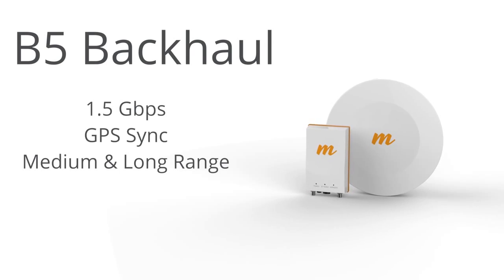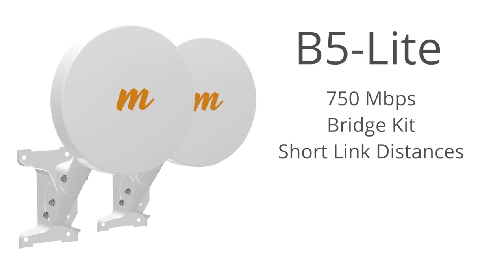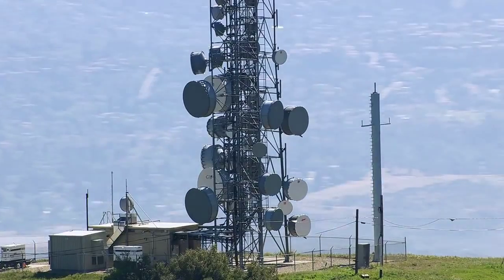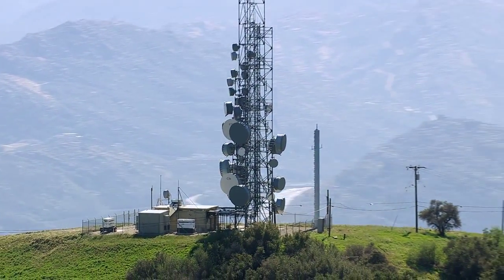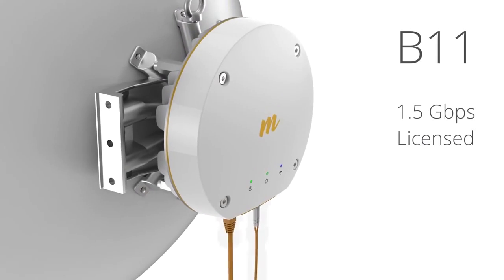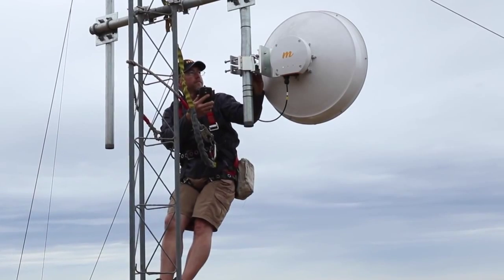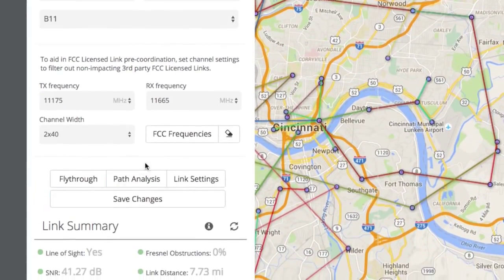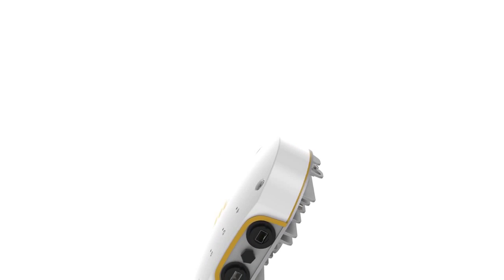Mimosa B11 WiFi Point-to-Point Introduction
This video introduces the Mimosa B11 AC1500 Outdoor 10Ghz 25dBi WiFi Point-to-Point PtP Link.

For more information about this product, please head over to our

The Mimosa B11 AC1500 Outdoor 5Ghz 25dBi WiFi Point-to-Point PtP Link is designed for the modern Internet era, adapting instantly to variable upstream and downstream bandwidth requirements, at the lowest cost per Mbps in the industry.

Key Features

• 2 dual-stream radios operating on non-contiguous frequencies allow for traditional FDD-like performance or TDMA.
• Automatic load balancing of traffic across 4 total MIMO streams with individual stream encoding up to 256 QAM.
• Mimosa cloud monitoring and management SNMPv2 and Syslog legacy monitoring HTTPS HTML 5 based Web UI.
• 2.4 GHz 802.11b/g/n radio for local management access.
• Hands-free dedicated 2.4 GHz WiFi management radio alignment tool.
• Active scan monitors/logs ongoing RF interference across channels (no service impact).
• Dynamic auto-optimization of channel and bandwidth us.

Make sure to connect with broadbandbuyer to keep up-to-date with our latest news, articles and new product releases: